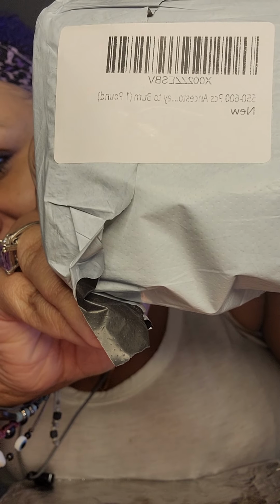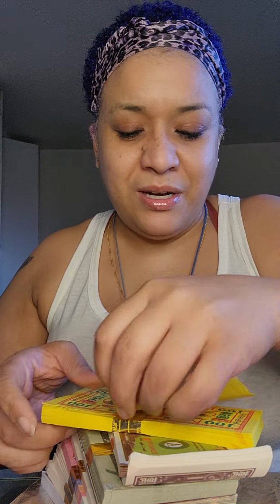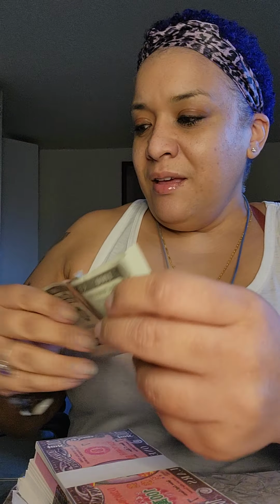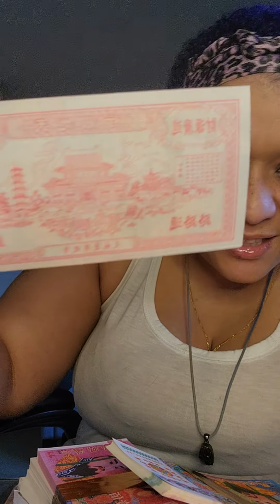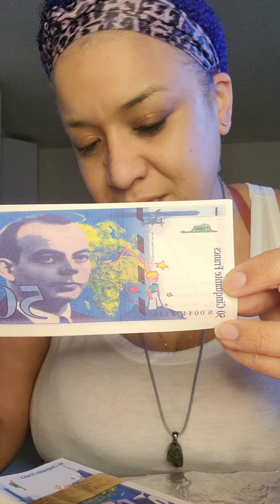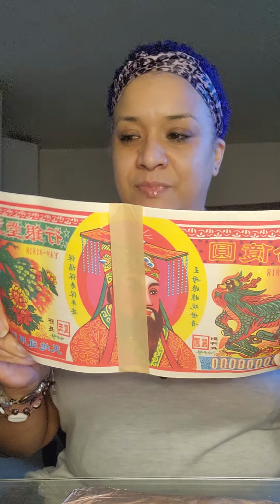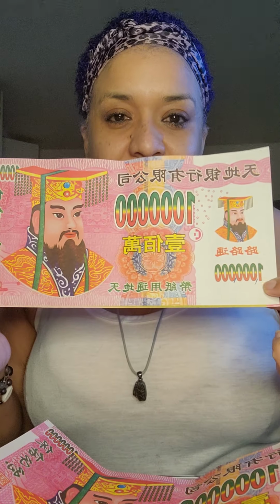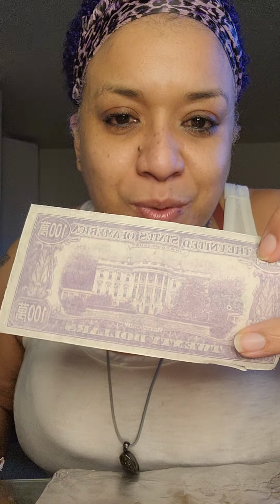Ancestor Money 💰 to Burn 🔥 Unraveling Order yours on Amazon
Ancestor Money 💰

Joss paper, Heaven notes, Hell Notes, Ancestor Money, Spirit Money,

this order came with 500-600 pieces for $14.99 on Amazon

this came so fast in the mail I'm happy and excited to burn this lot.

Always Lead with Love ❤️